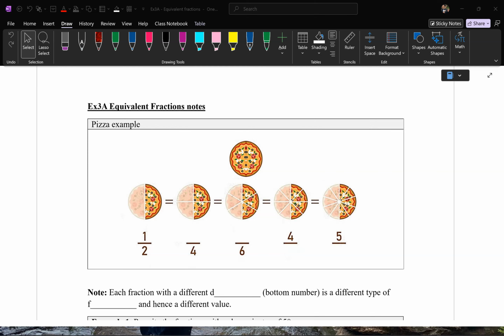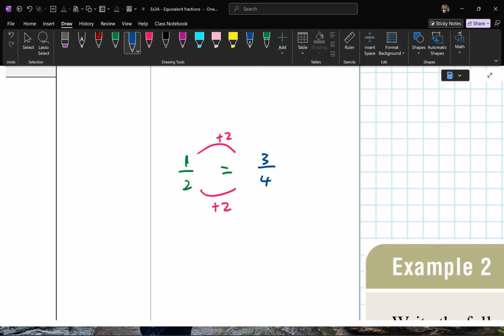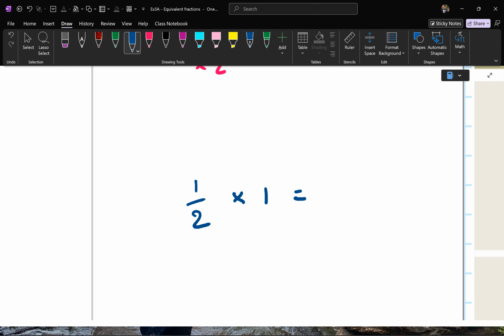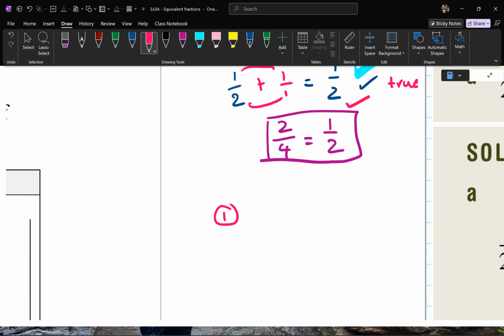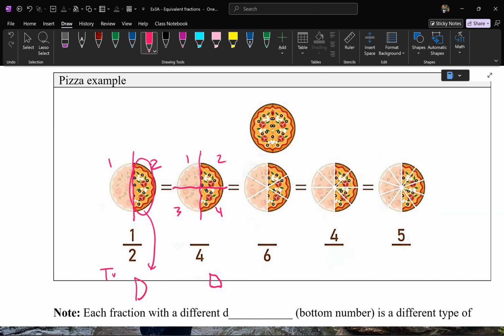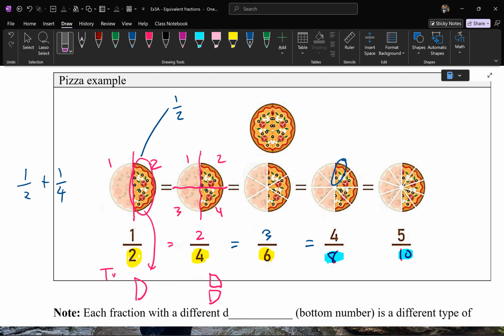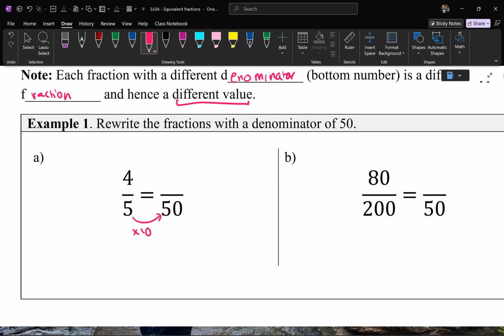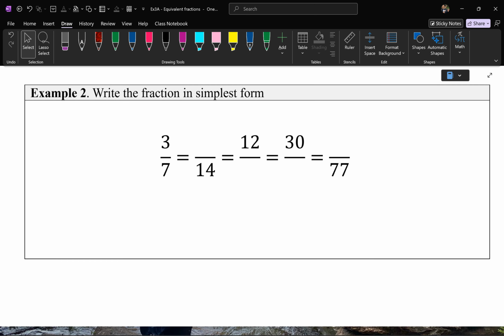Y8D Ex3A equivalent fractions